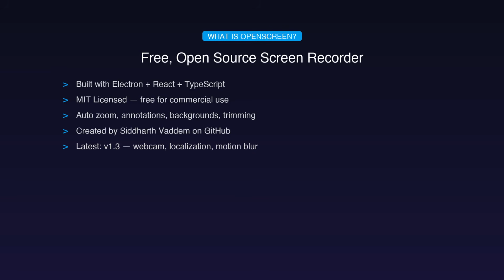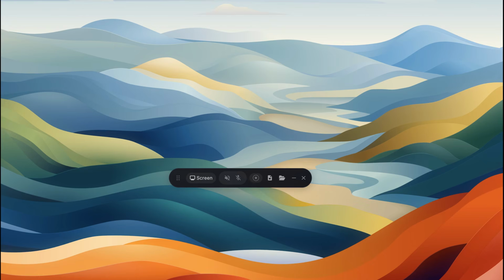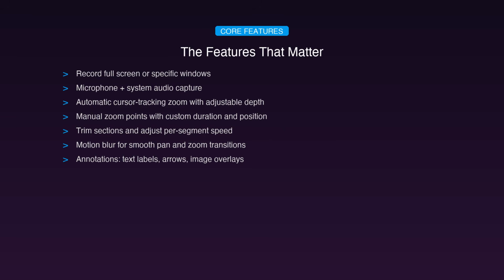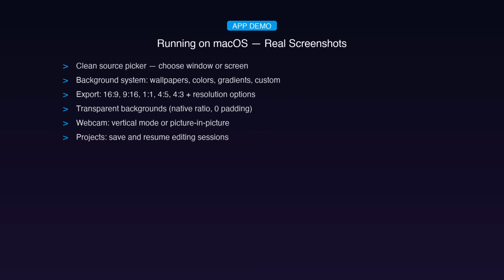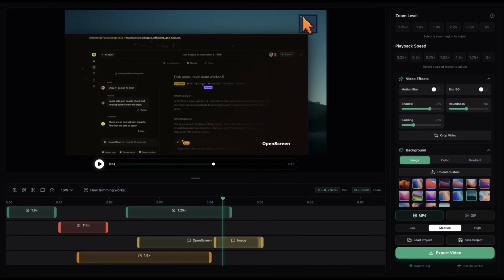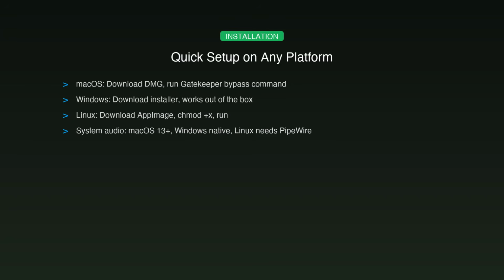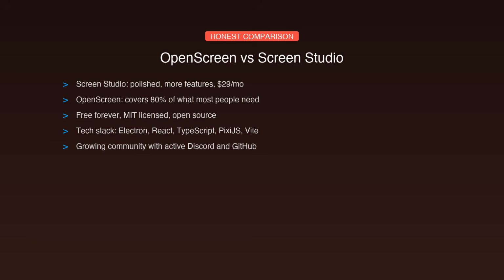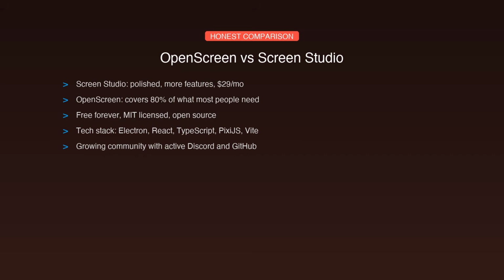OpenScreen Review — The Free Open Source Screen Studio Alternative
OpenScreen is a free, open source alternative to Screen Studio that lets you record your screen, add professional zoom effects, annotations, backgrounds, and export polished demo videos. No subscriptions, no watermarks, free for commercial use.

In this video we review OpenScreen v1.3, walk through every core feature including automatic cursor tracking zoom, annotation tools, background customization, multi aspect ratio export, webcam support, and the full editing timeline. We also compare it honestly against Screen Studio and show you the app running on macOS.

OpenScreen is built with Electron, React, TypeScript, and PixiJS. MIT licensed, actively maintained.

TIMESTAMPS:
0:00 - Hook: Screen Studio is $29/mo, This is Free
0:25 - Conductor OSS: conductross.com
0:43 - What is OpenScreen?
1:38 - Core Features Deep Dive
2:47 - App Demo: Real Screenshots
3:56 - Installation (macOS, Windows, Linux)
4:47 - OpenScreen vs Screen Studio
5:38 - Conductor OSS for Developers
6:07 - Outro + Links

TechWealth Hub - AI tools, products, and the business of building with AI.